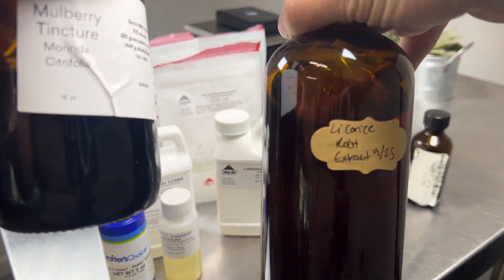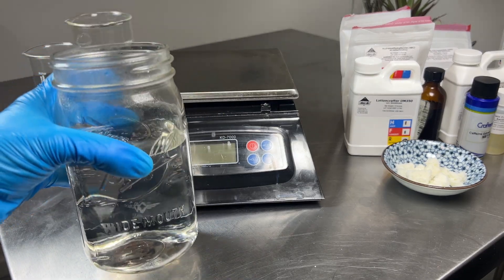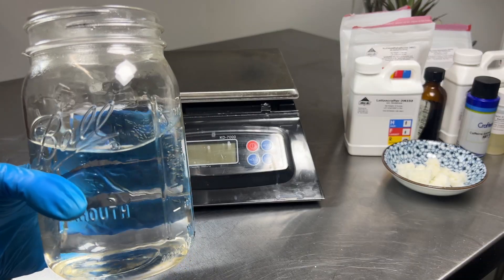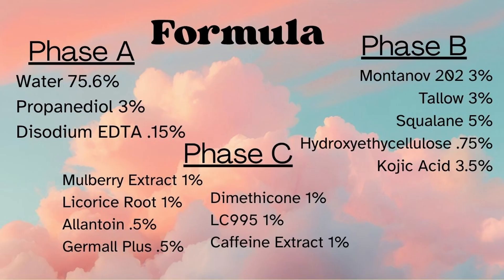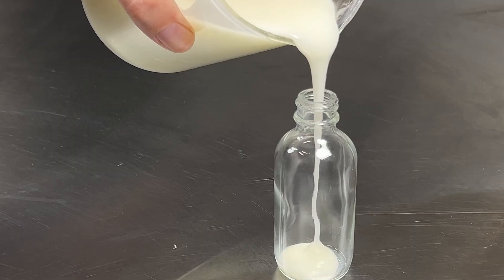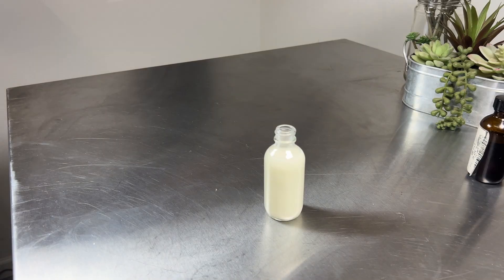Tallow in a Serum!? How to Make a Luxurious Brightening serum with Montanov 202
*Please read this first before making this*
(This formula needs slight adjusting to ensure it remains stable, increase the montanov to 4% + hydroxyethycellulose to .85%.

Thank you for coming to my channel! We are making a tallow serum today, and its dreamy. This is a fairly easy formula, you’re free to not use all the actives and extracts I used, but its really nice with all of them. To buy these ingredients I wrote down where I got them next to the links where they are available. Please comment any questions below and I will answer them! We appreciate you watching and learning along with us.
Timestamps:
02:37 Supplies ingredients
06:00 Full Formula
06:10 Allantoin
06:52 Batch size
07:38 Full steps
09:12 Heating
09:34 Phase C
10:48 Blending
12:29 Ph
12:47 Texture/skin feel

Kojic acid dipalmitate, Glyceryl Ascorbate, Montanov 202, Silicones, Disodium Edta, Hydroxyethlycellulose, Propanediol,
We are not licensed cosmetic chemists, we are fully self-taught, as always if using these formulas, you will need to do stability testing and ensuring preservation system is adequate. Making any substitutions could alter the end feel or function of the cream.
is for entertainment and personal
uses. I am not a cosmetic chemists, I am
self taught in formulating.
if you decided to make these formulas
it is your responsibility to ensure
it is stable and preserved properly.